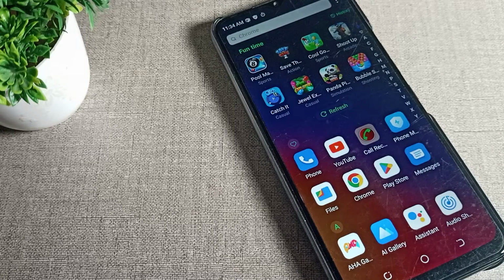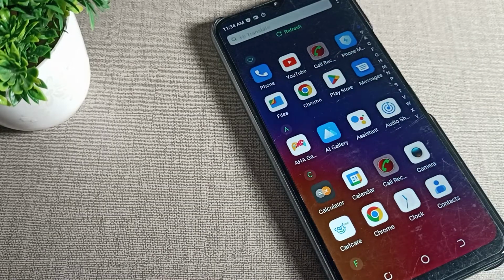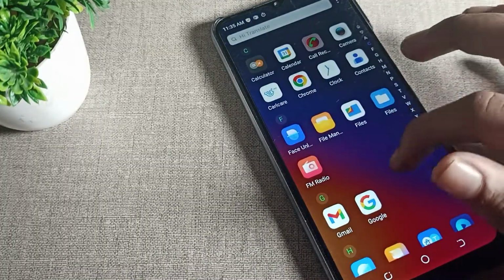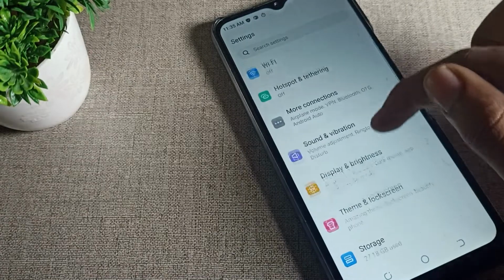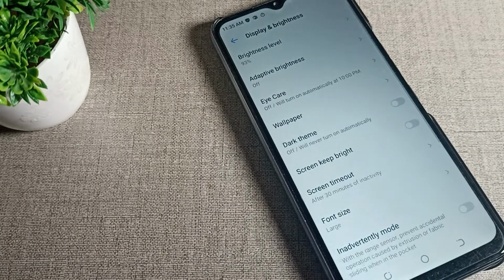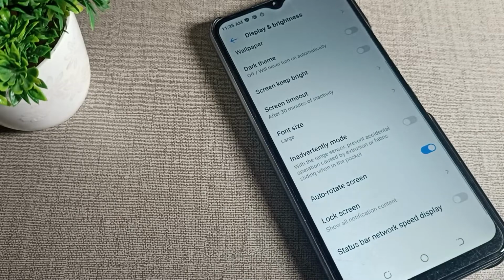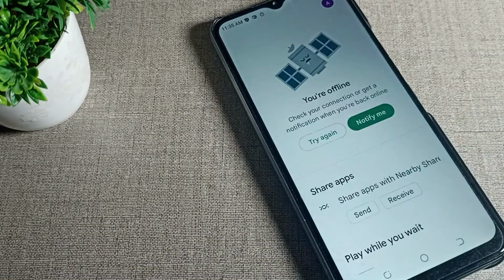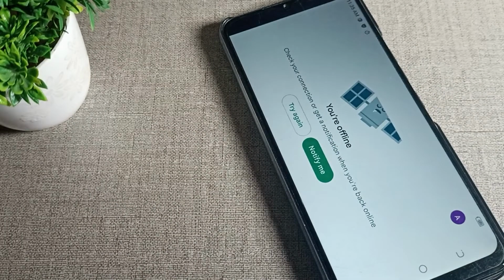Auto Rotate Mode in Tecno Spark 7p phone, how to enable auto rotate mode